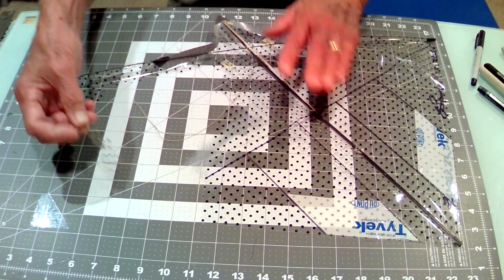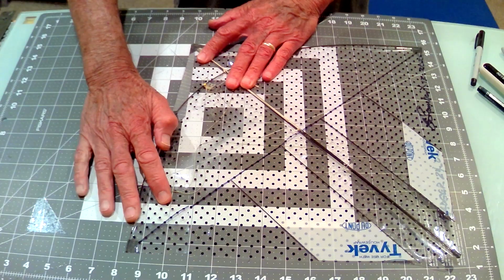How A Fighter Kite Explosion Can Occur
This shows/tells about the possibility of a fighter kite sail 'exploding' from a small nic or tear in the sail, if the sail is a plastic film such as mylar or polyfilm.